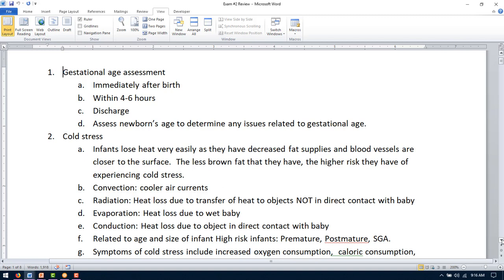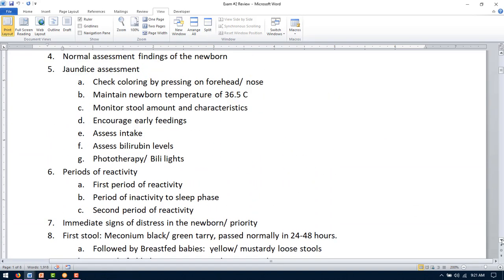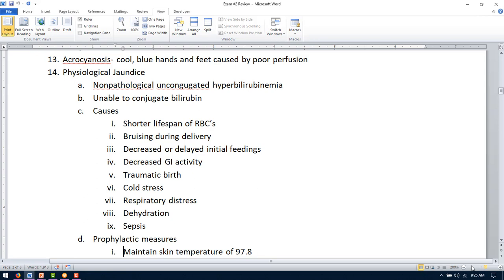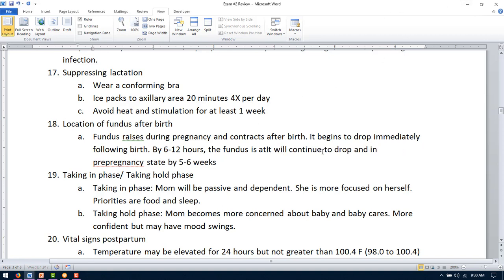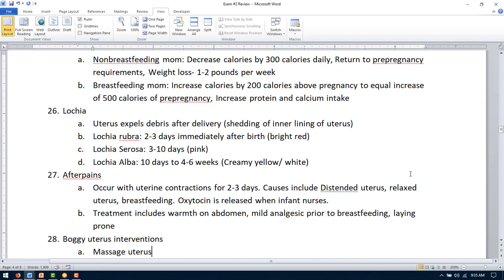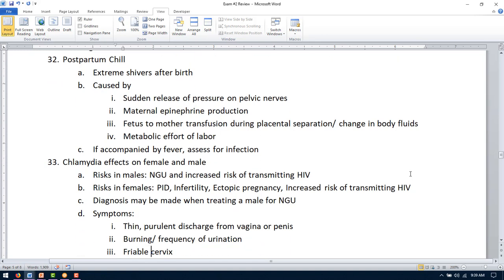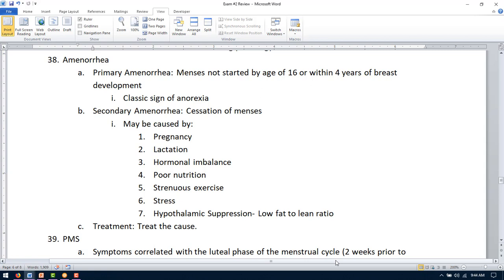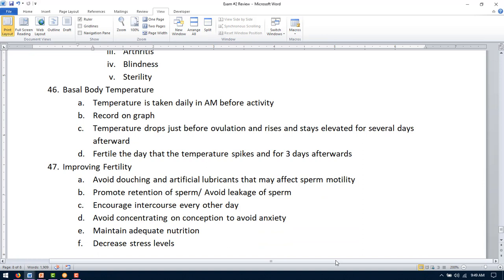Exam 2 Review